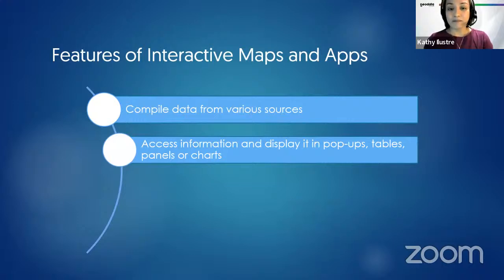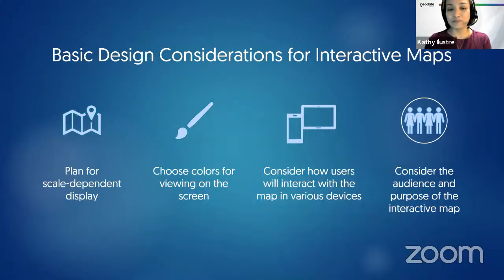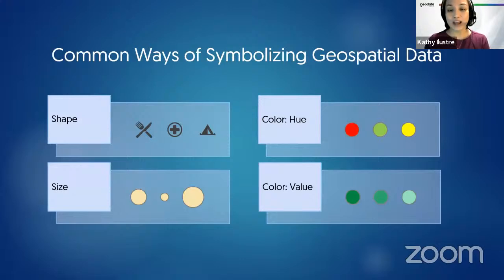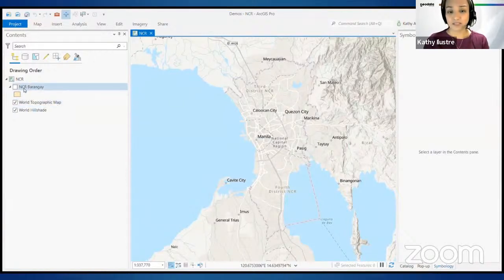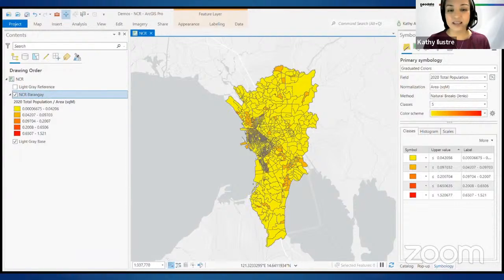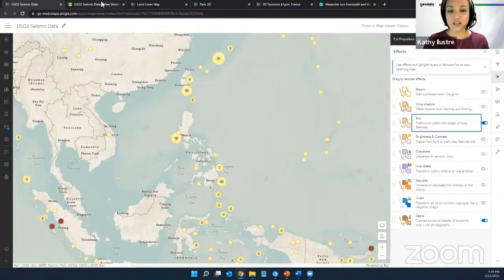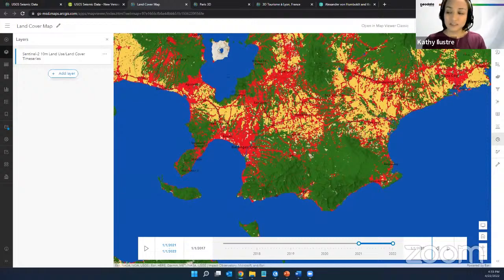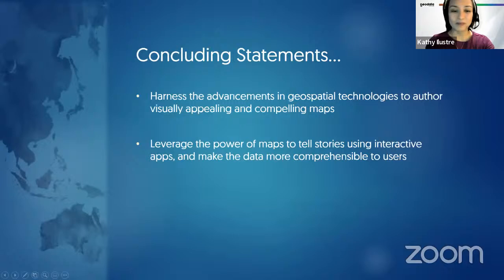PGS Lecture Series 2022-04: Visualizing Geospatial Data by Kathy Ilustre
Goodbye maps, hello apps?

The advent of high speed wireless technologies created a generation of tech-savvy digital navigators. But does this signal the end of the use of maps? Digital maps are entrenched in the social fabric of this generation's milieu in ways too various to specify. How do we make visible geospatial data in ways that are accessible, informative, democratic and compelling?

The Philippine Geographical Society (PGS) presents this semester's third lecture for the PGS Lecture Series entitled "Visualizing Geospatial Data in Interactive Maps and Apps". Kathy Ilustre from Geodata Systems Technologies, Inc. provides a purview for this changed set of relationalities. Ms Ilustre amassed years of experience in project implementation, database design, cartography, and training and technical consulting services. Formerly handling the undergraduate Digital Cartography class at the UP Department of Geography, she has implemented enterprise GIS in numerous organizations, and deployed geospatial solutions that support and improve the customers’ business workflows.